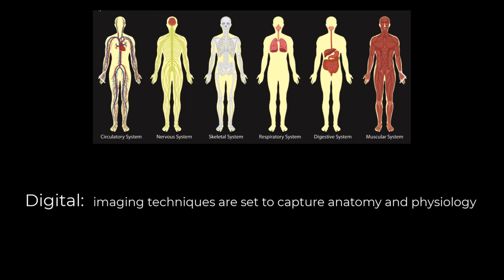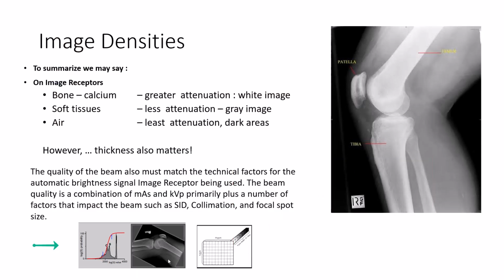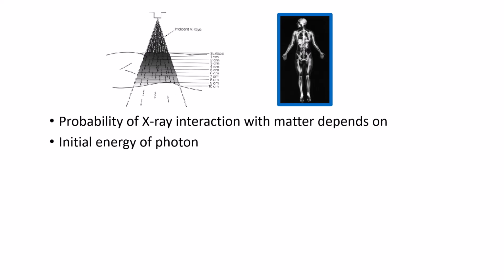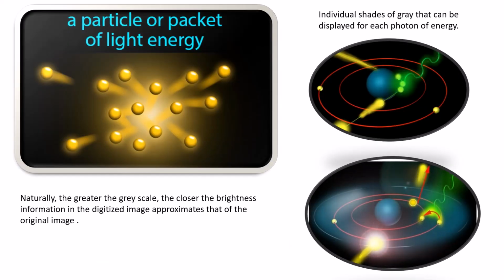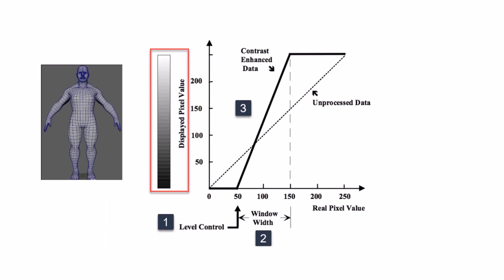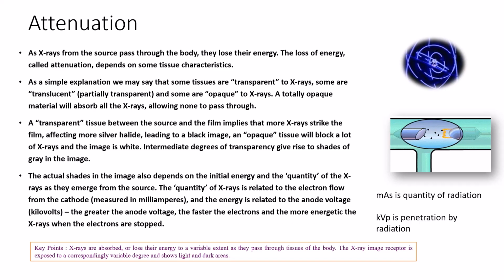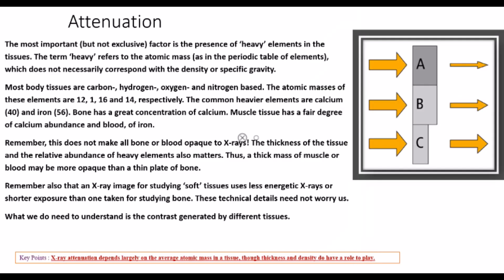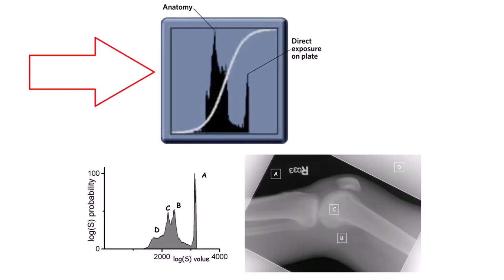Quick Exposure & Capture - Digital X-ray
This is the first in a series of short & concise videos for radiographers demonstrating concepts in medical imaging primarily through graphics with short explanations of the physics or principles being demonstrated.

The focus is on the interaction of x-ray with tissue and subsequent capture and conversion of the energy to data for image display.